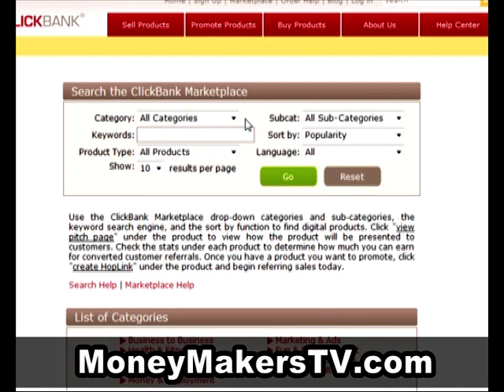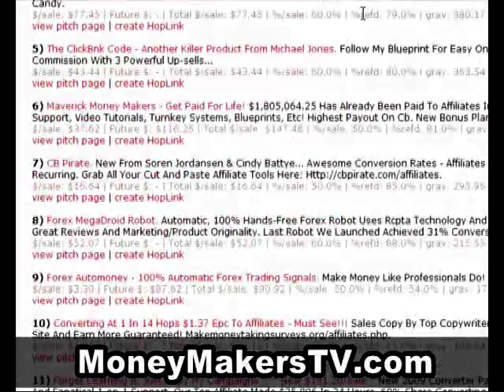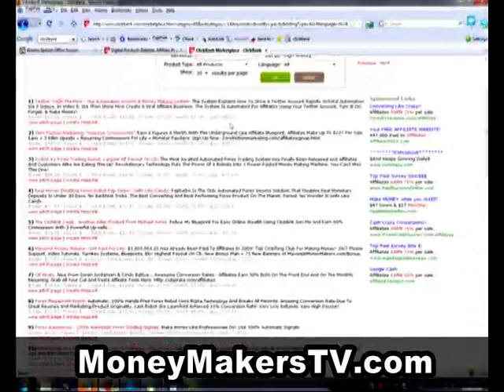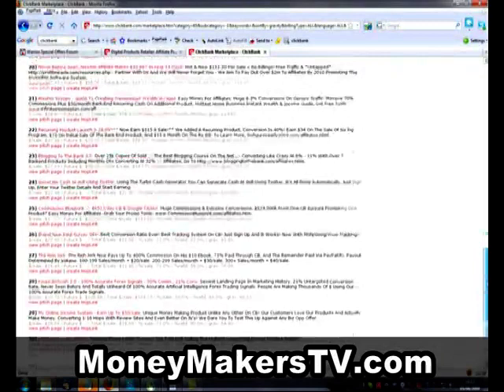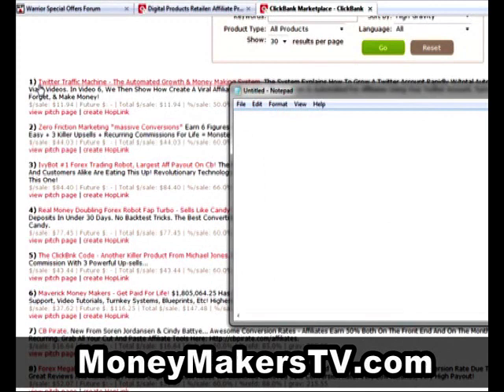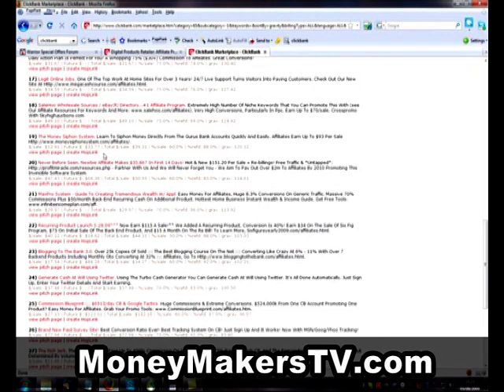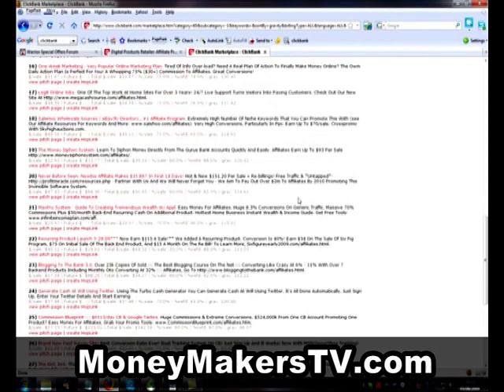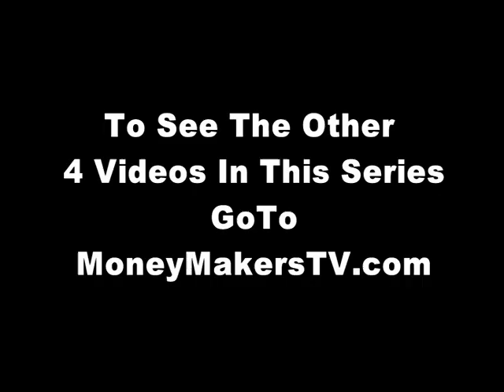Make Me Money Fast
Make Me Money fast and easy with Money Makers TV.    Make 0,000 a Month For Life
Build Yourself A Real Internet Business Through
Money Makers TV.